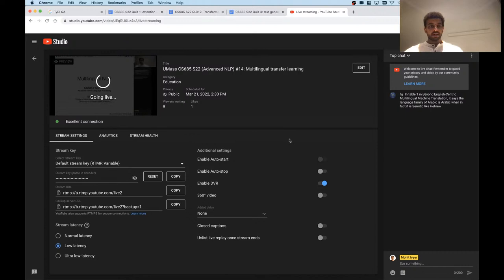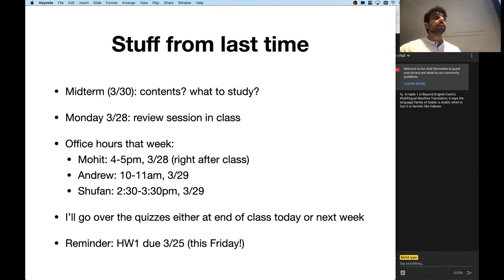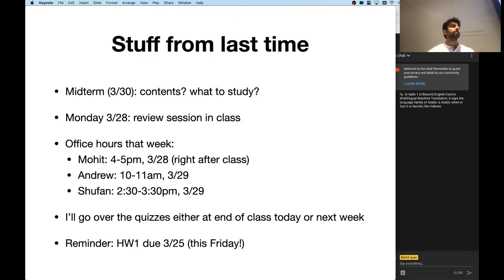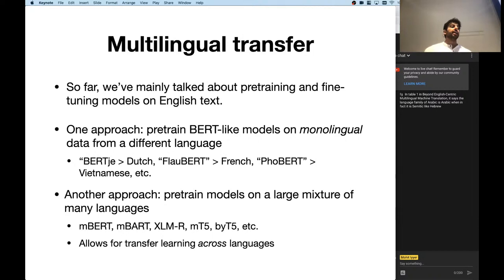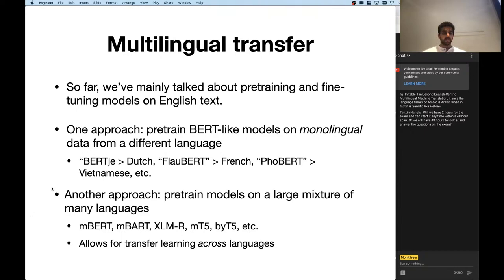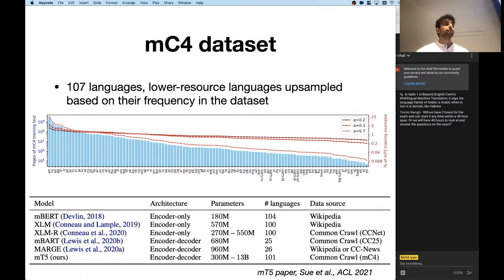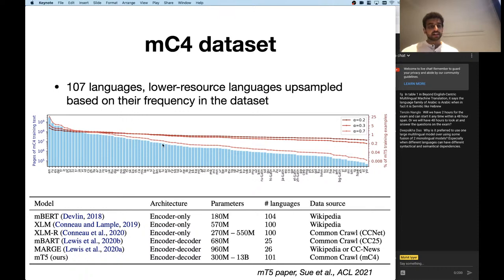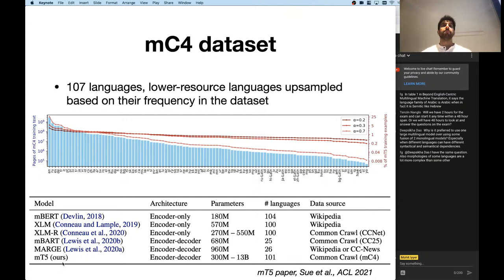UMass CS685 S22 (Advanced NLP) #14: Multilingual transfer learning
multilingual LMs